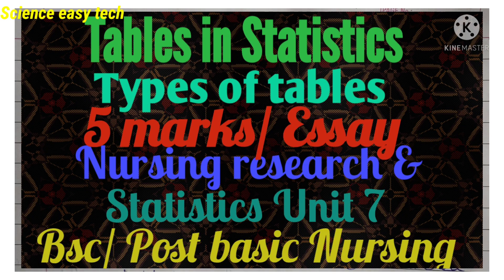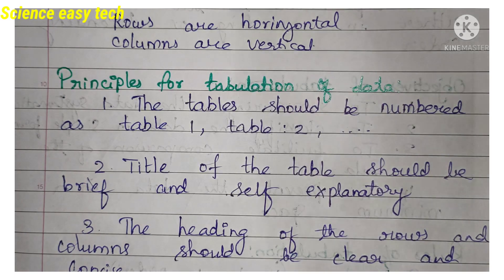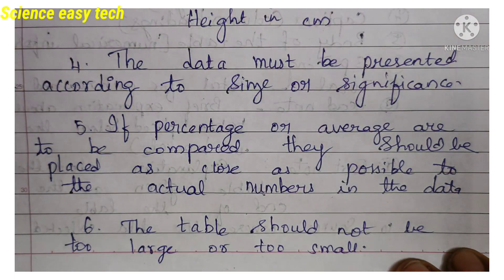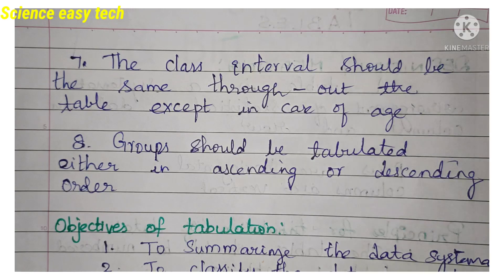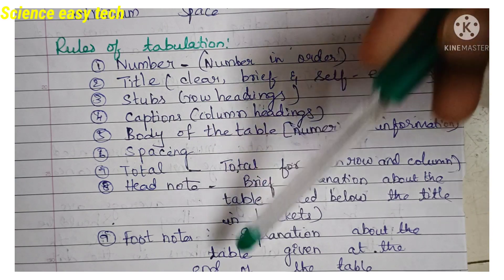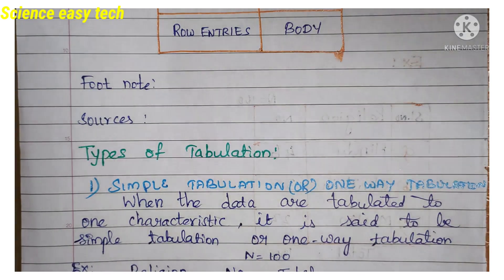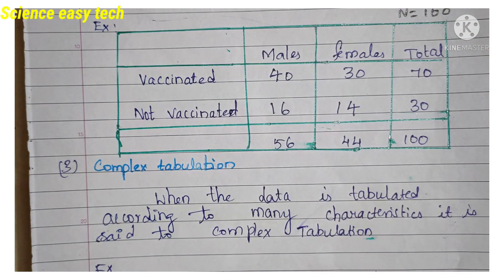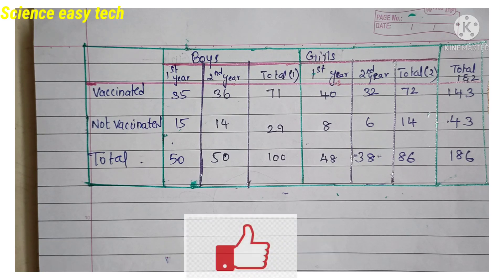Tables|Presentation of data tables|Types of tables|Tables in statistics|Bsc|post basic bsc nursing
Introduction to statistics and nursing research
Nursing research and statistics
presentation of data
presentation of qualitative data
presentation of quantitative data
presentation of table
tabulation of data
tabulation of quantitative data
tabulation of qualitative data
graphs
graphical representation of data
statistics in nursing research
biostatistics in nursing research
frequency distribution for discrete data
frequency distribution for ungrouped data
frequency distribution for grouped or continuous data

How to write research dissertation or thesis for Bscnursing students| MSc Nursing| science easy tech